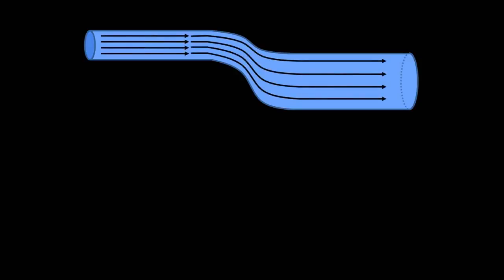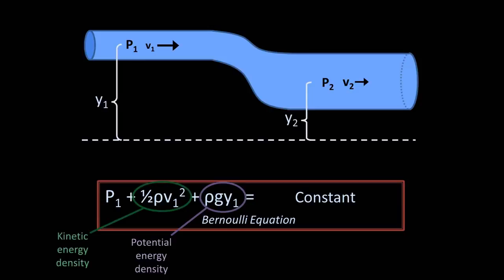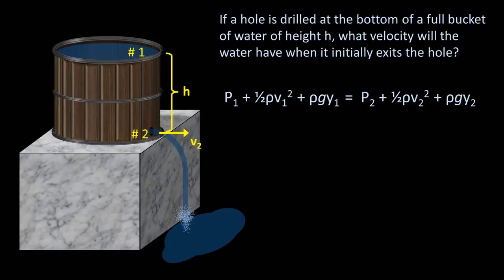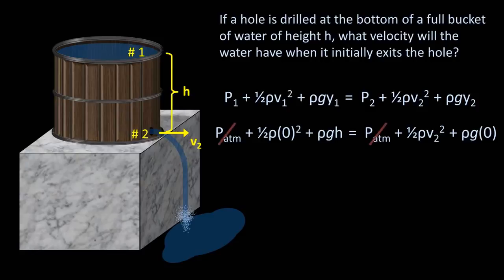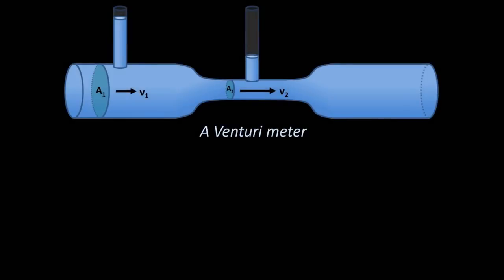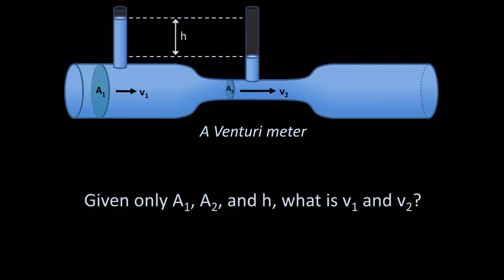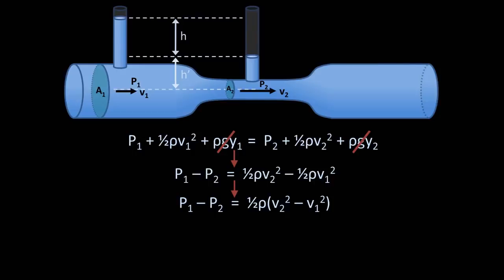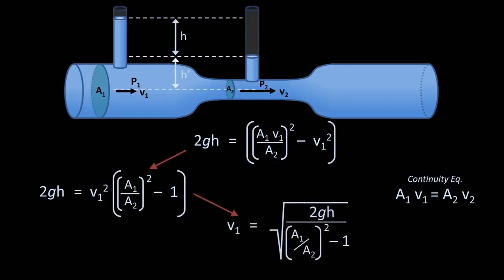The Bernoulli Equation Fluid Mechanics Lesson 7